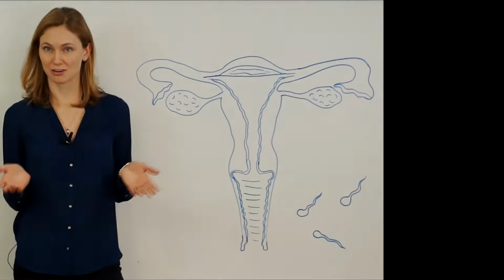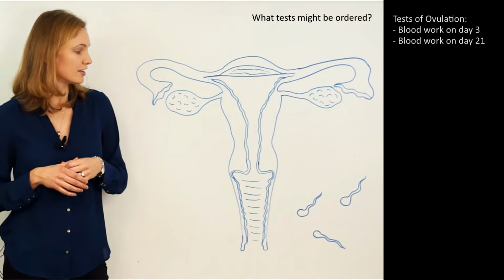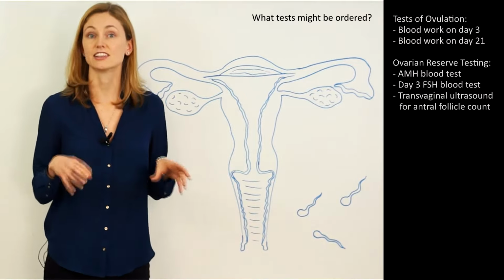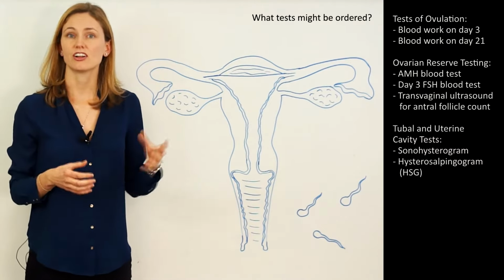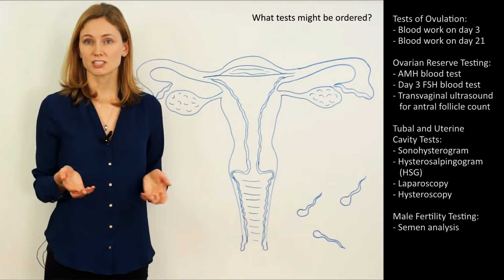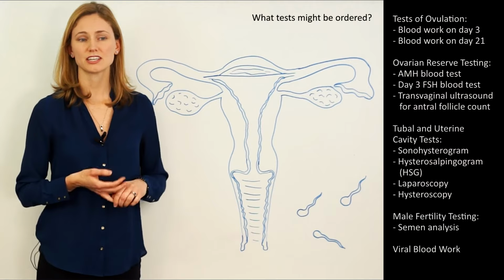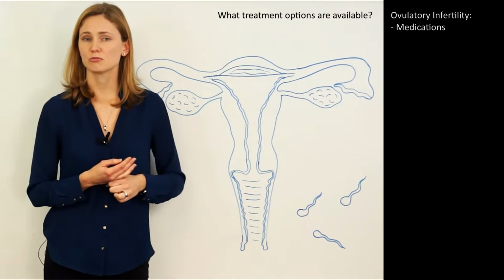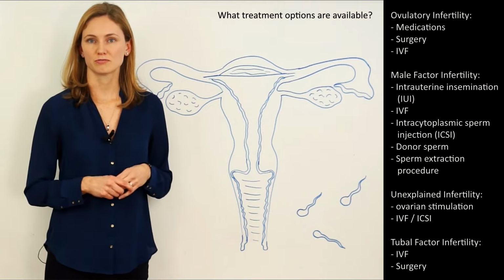Infertility Causes and Investigations